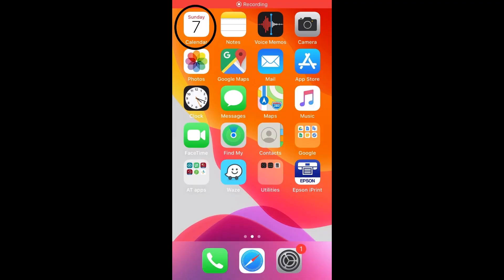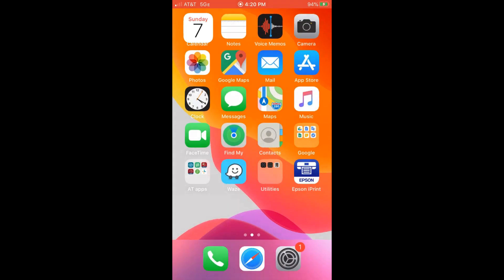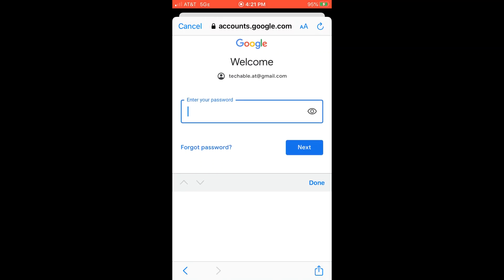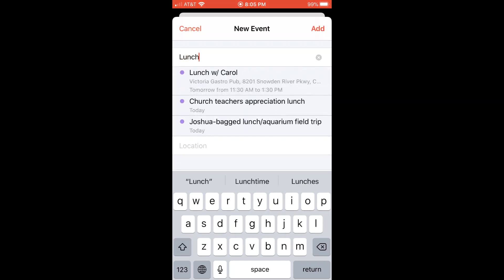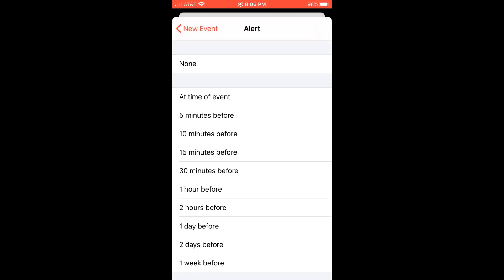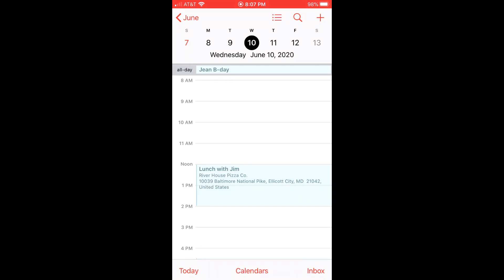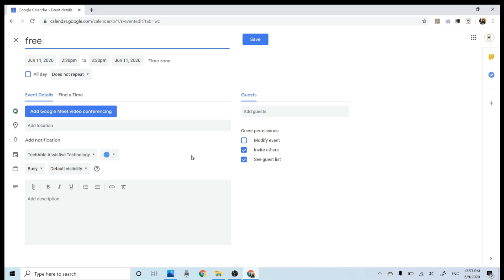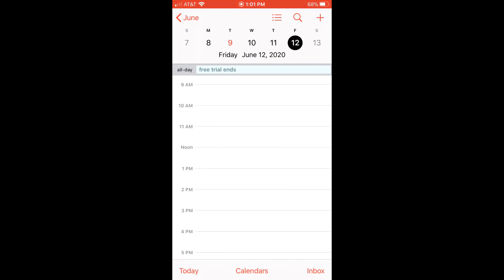Use iPhone Calendar app with Google Calendar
Steps to show how to sync iPhone Calendar with Google Calendar.
How to add an event from Calendar app and also from a computer.